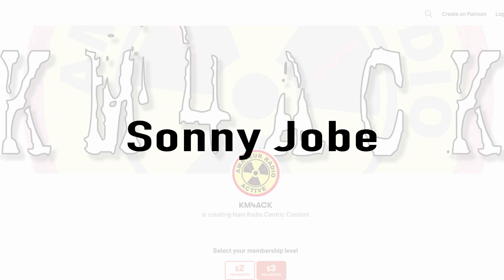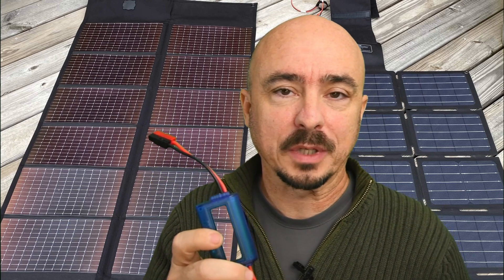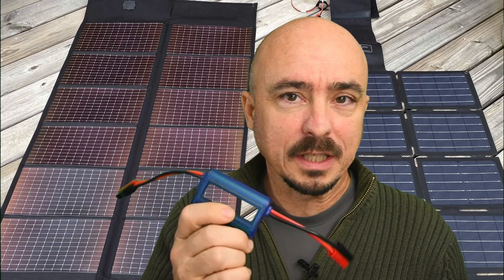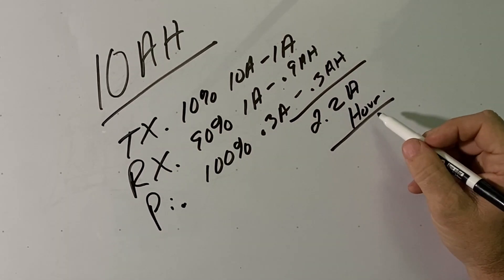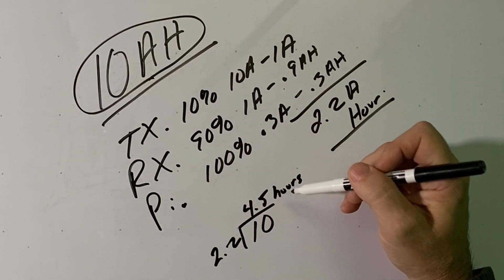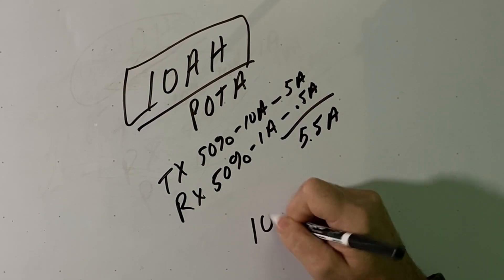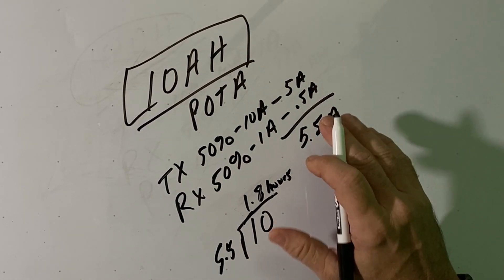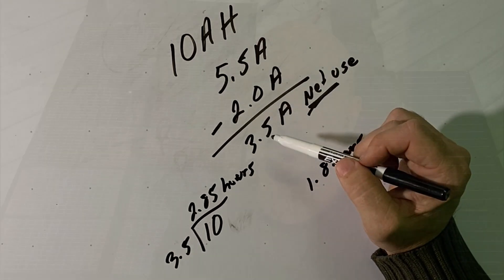How Long Will Your Battery Last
Learn how to calculate how long your battery will last with your ham radio in the field. Covers basic battery use and replenishing your battery with a solar panel.